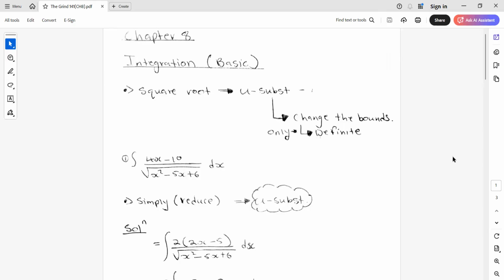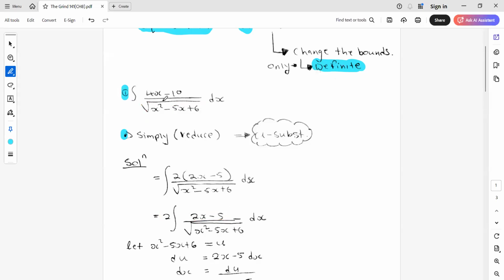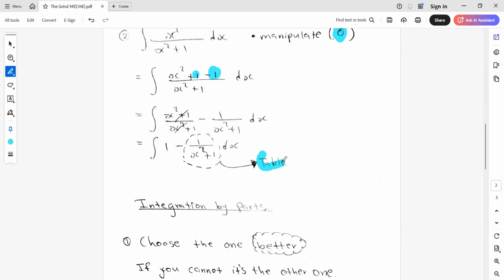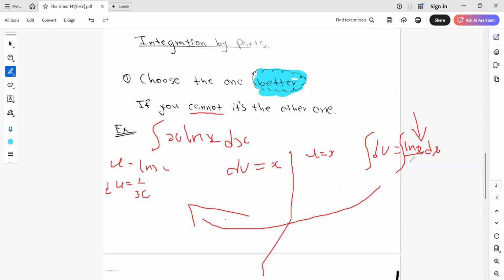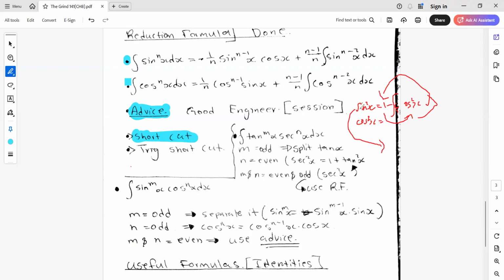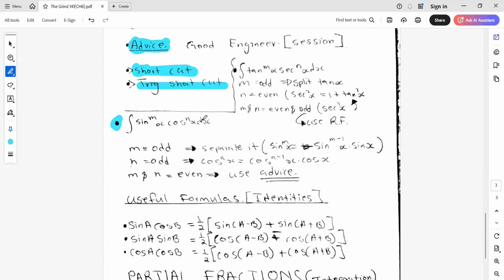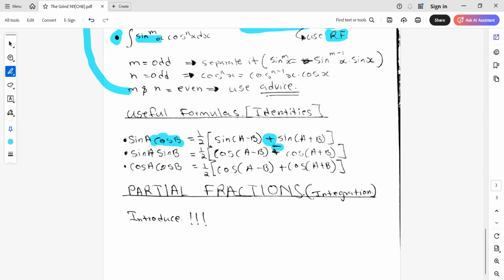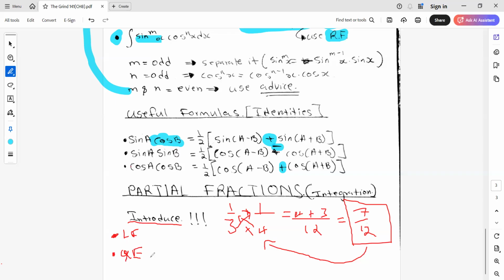MATH141 Chapter8 (integration) RECORDED CLASS | UKZN CALCULUS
BASIC INTEGRATION
INTEGRATION BY PARTS
REDUCTION FORMULA